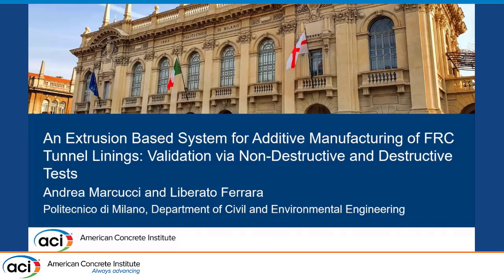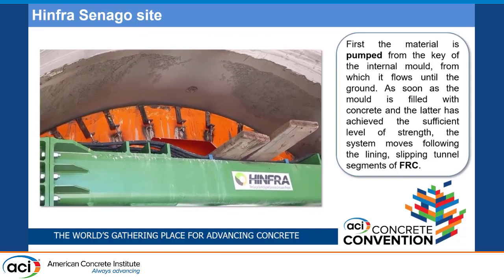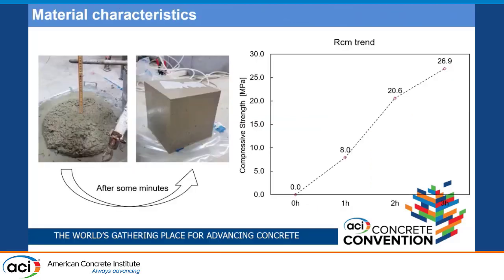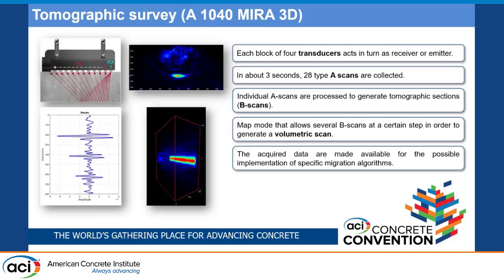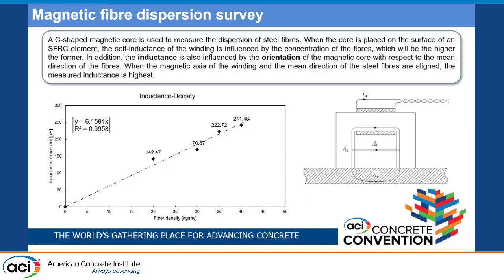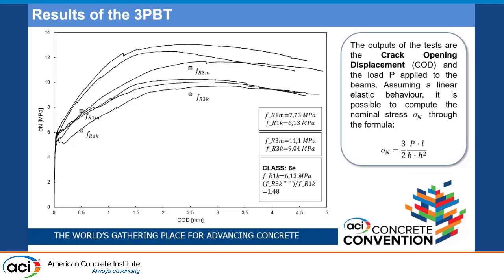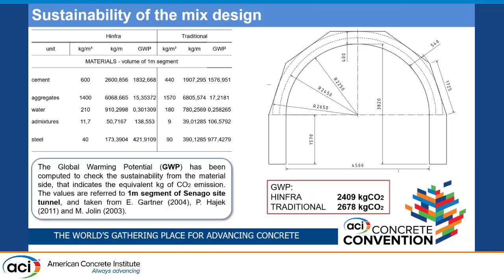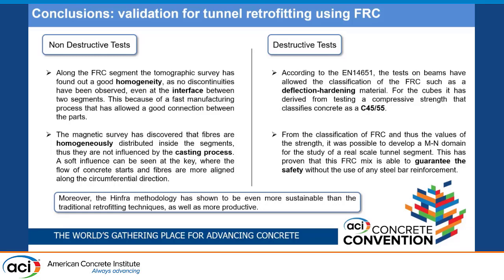An Extrusion Based System for Additive Manufacturing of FRC Tunnel Linings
Title: An Extrusion Based System for Additive Manufacturing of FRC Tunnel Linings: Validation via Non-Destructive and Destructive Tests

Presented By: Andrea Marcucci, Politecnico Di Milano